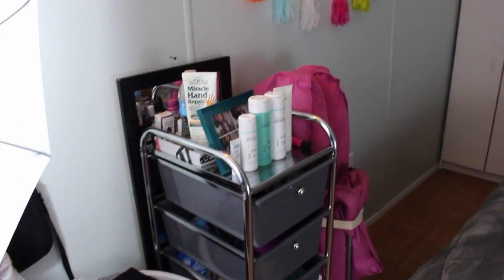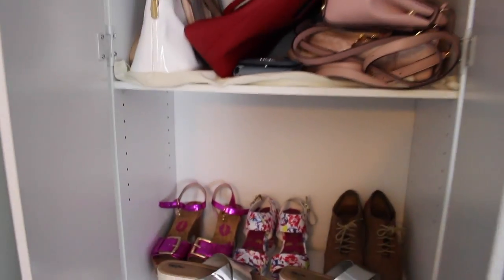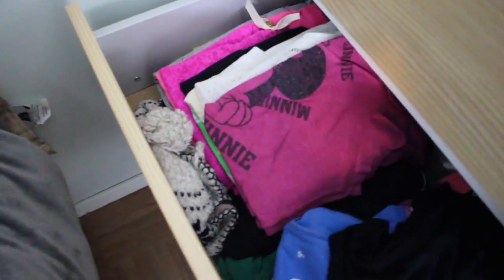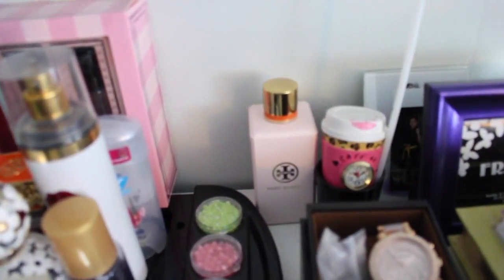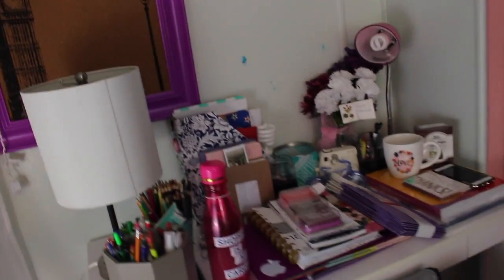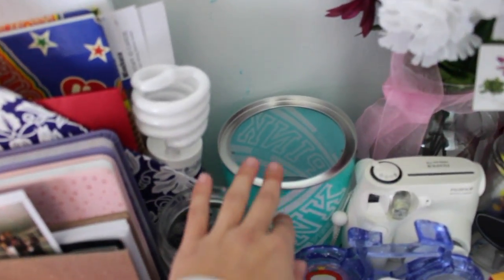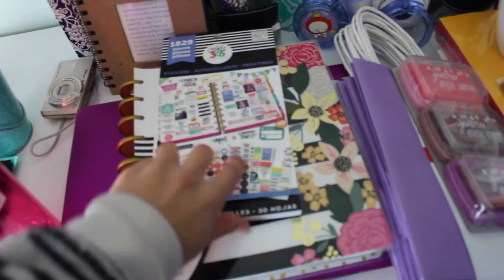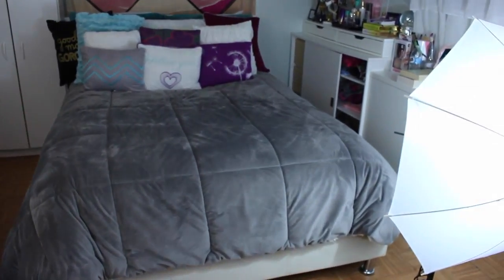Room tour 2017!